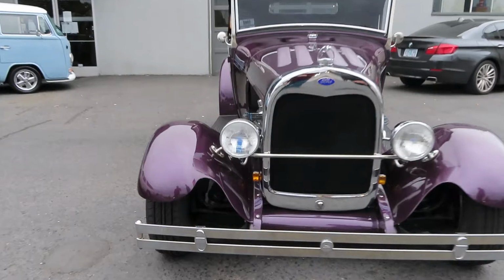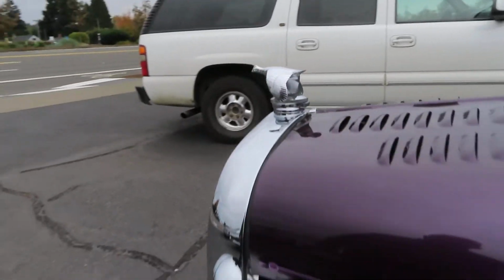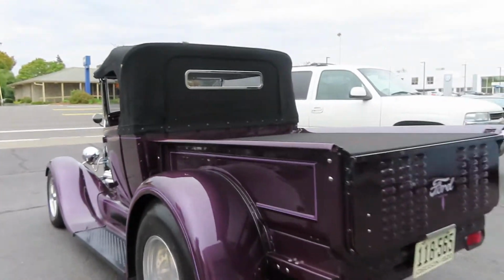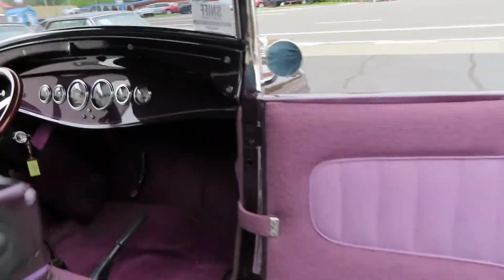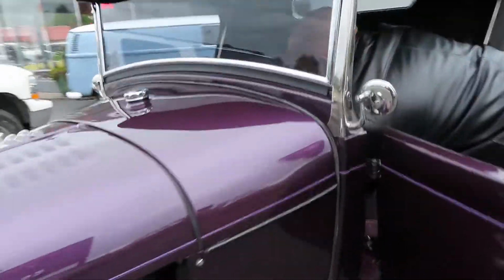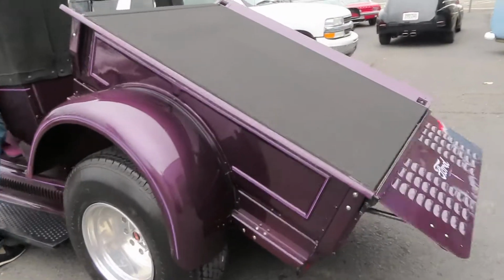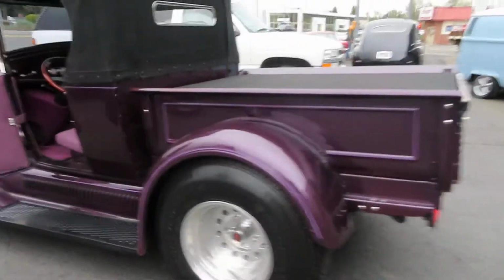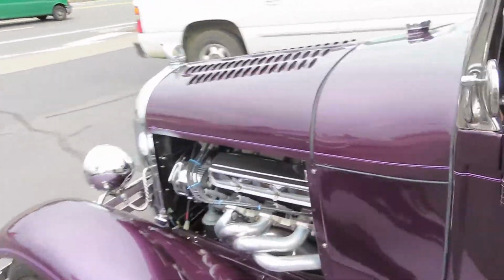1928 Ford Custom Pickup For Sale @ Affordable Classics Inc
Very high-end custom steel body build. Extreme attention was done and finish work on this truck. This beautiful truck was restored and looks amazing. If you need to go quickly to the store you can with the 472 Caddy engine that gets up and goes. Turbo 400 transmission, 9 in ford rear end, Mustang II front, disc front brakes with rear drums. The removable top and truck cover are in excellent condition. The tu-tone cloth interior looks like it was just done. The tilt pick-up box work great. Custom gauges, grant custom steering wheel and lots more. There are no disappointments on this truck. Runs and drives like a dream and is fast! This roadster should draw attention and win some trophies at car shows and cruzins.